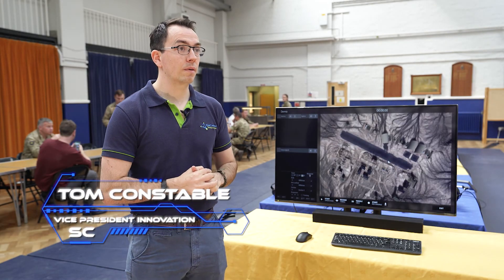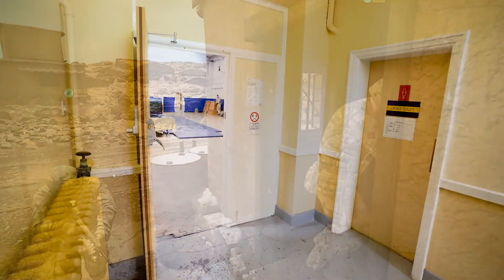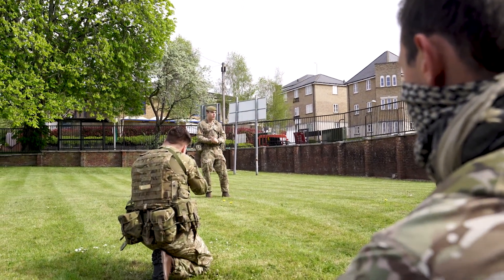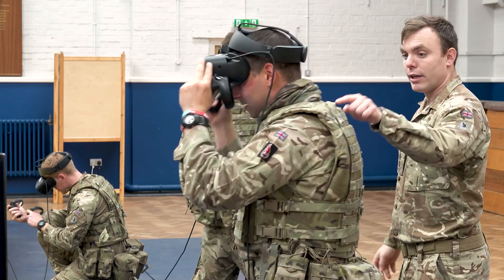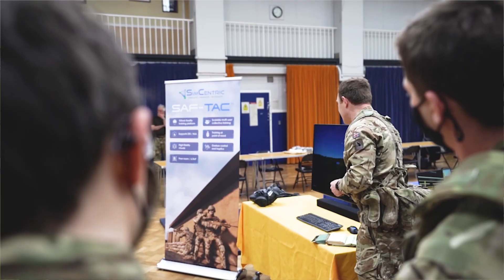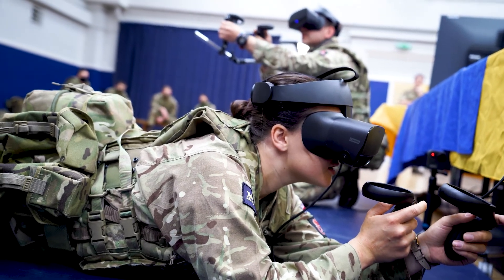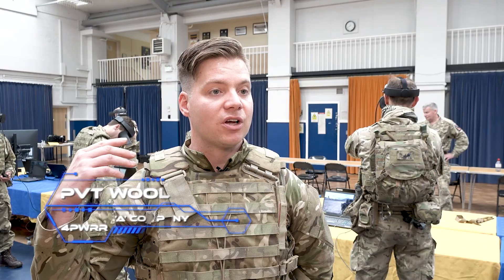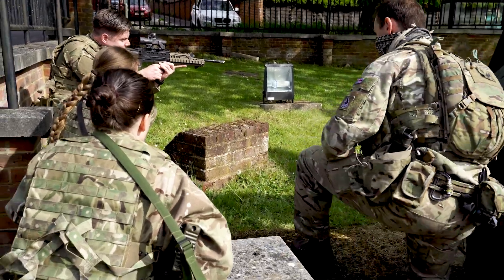VR Military training technology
Fully immersive training simulation built for Defence Simulation Training using the world renown Unreal Engine 4

SimCentric work to leverage the power of innovation, synthetic environments and excellence in software engineering to become the trusted technology provider of choice for organisations looking to embrace enhanced and safer training.

At Grand Tour Media (GTM) we're also always looking to the future to involve companies in the latest technologies to bring their digital presence forward. With technology always progressing so fast, this can be the difference in a company's marketing being ahead, consistent with, or behind the times in terms of exposure.

If your company would like to know about what styles of videos we can produce such as: in combination with 3D art, AR, VR or any other media type get in touch with us to discuss your requirements or ideas

To talk with us to discuss a project, get in touch with us on